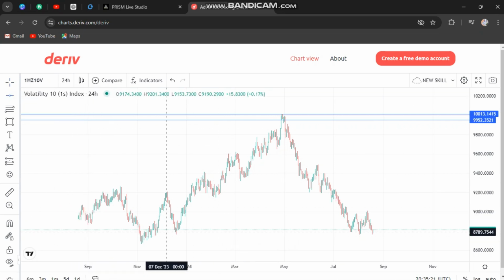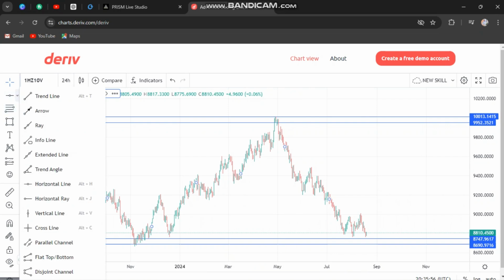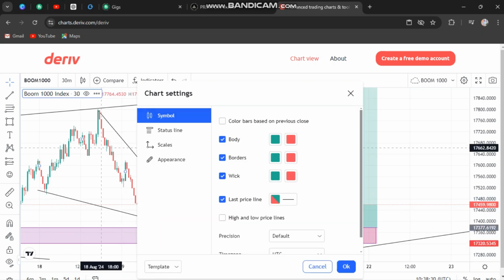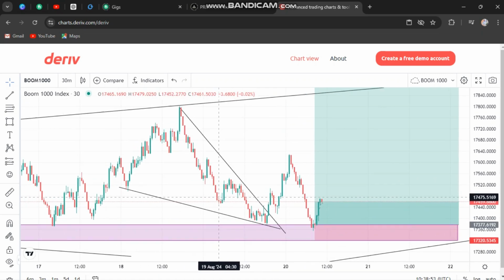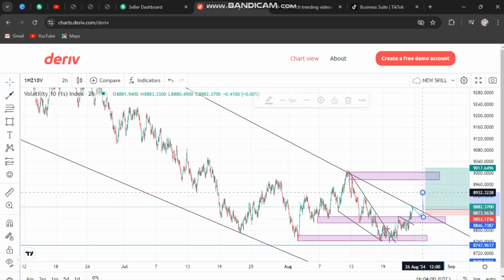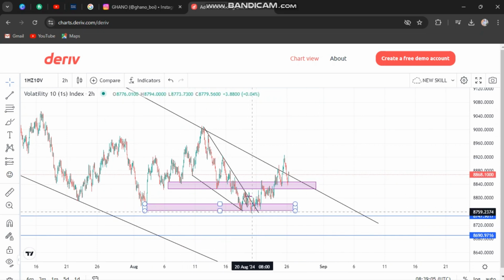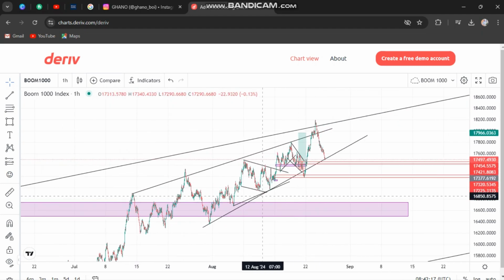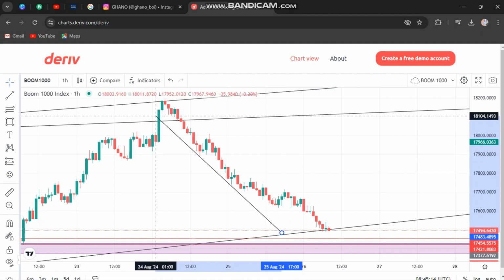Expert Forex Analysis: Mastering Boom 1000 & Volatility 10(1s) for Maximum Profits!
Welcome to our latest Forex analysis video! In this episode, we dive deep into the strategies for trading Boom 1000 and Volatility 10(1s) indices. Whether you're a seasoned trader or just starting out, this comprehensive analysis will equip you with the insights needed to make informed trading decisions and maximize your profits.

- **Current Market Trends:** A detailed look at the latest trends in Boom 1000 and Volatility 10(1s).
- **Technical Analysis:** Key indicators and patterns to watch for.
- **Trading Strategies:** Proven strategies to enhance your trading performance.
- **Risk Management:** Tips for managing your risk and protecting your capital.

Share your thoughts and questions in the comments below – we love hearing from you!

**Timestamps:**
00:00 - Introduction
01:30 - Overview of Boom 1000
05:15 - Overview of Volatility 10(1s)
09:00 - Technical Analysis Techniques
12:45 - Effective Trading Strategies
16:30 - Risk Management Tips
20:00 - Q&A and Conclusion

- Twitter: [@Trade like a EA]
- Facebook: [Trade like a EA]

Boost your trading skills and stay ahead of the market with our expert insights. See you in the video! 🚀